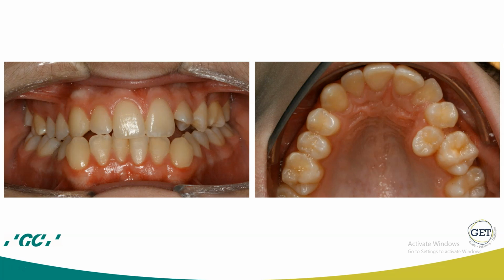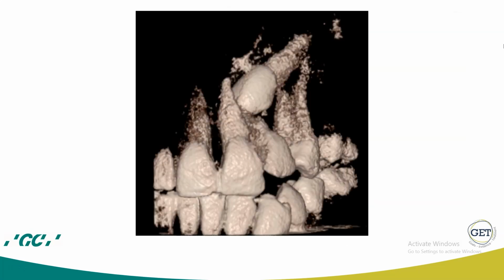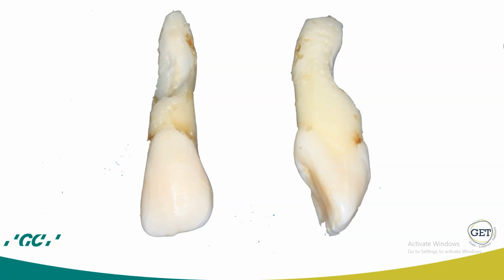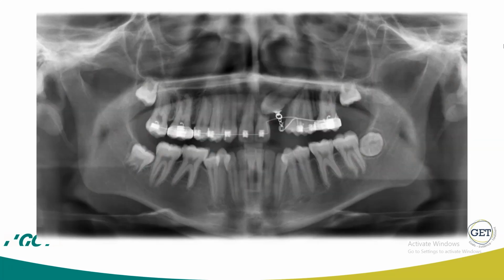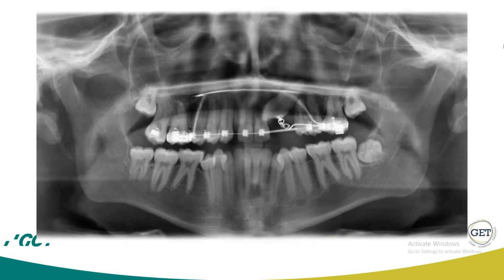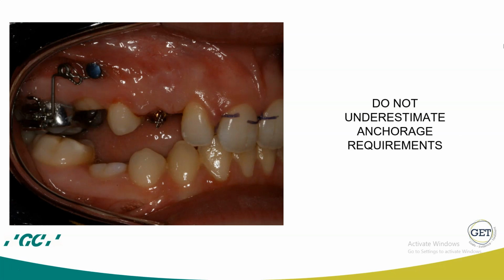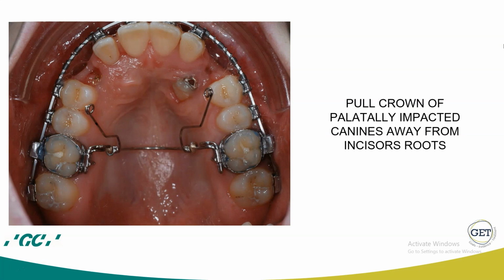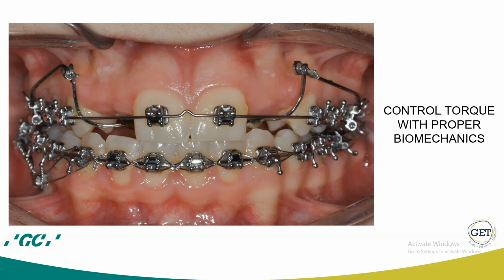Treatment of impacted canines 4 the black swan